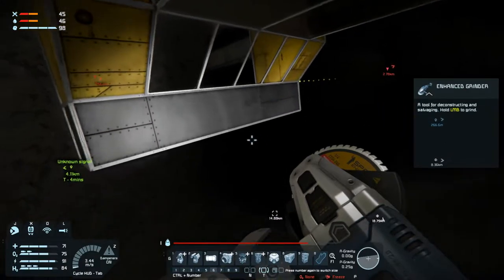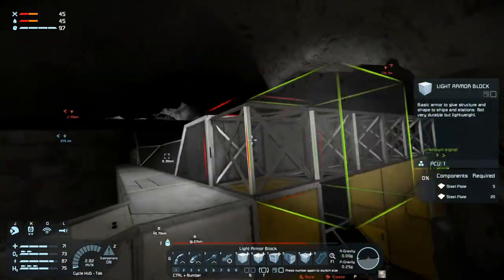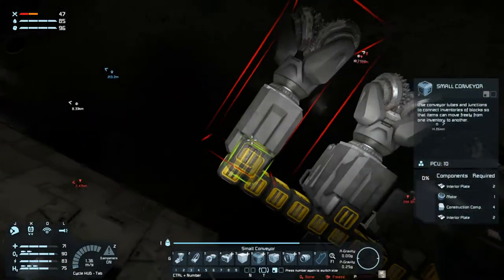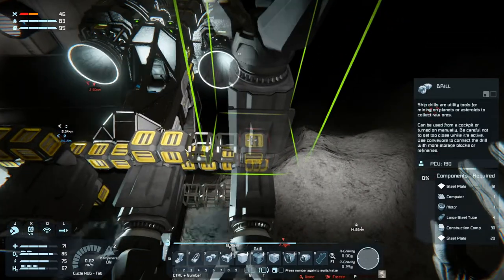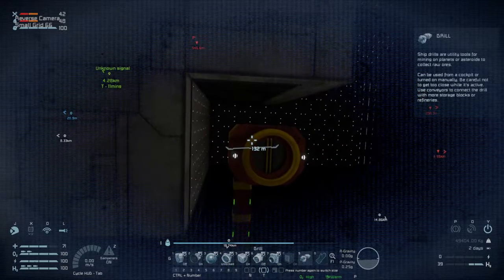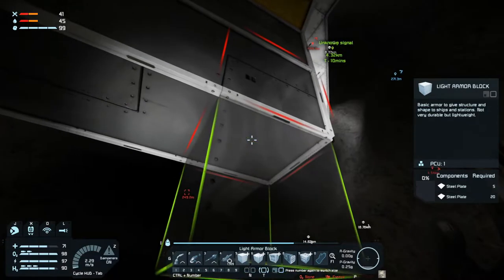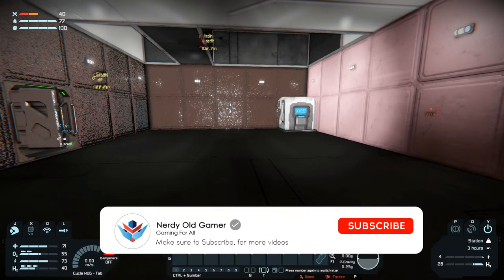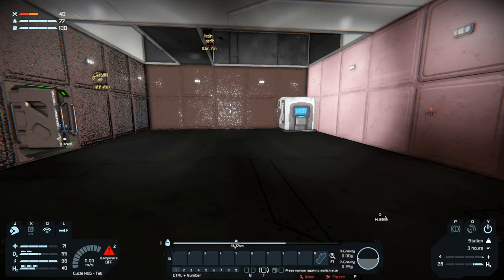Lets Play Space Engineers Modded Survival S2 Ep50 | Continuing on the Base